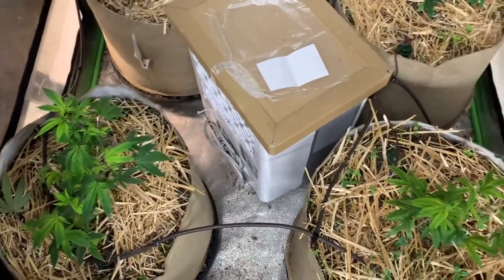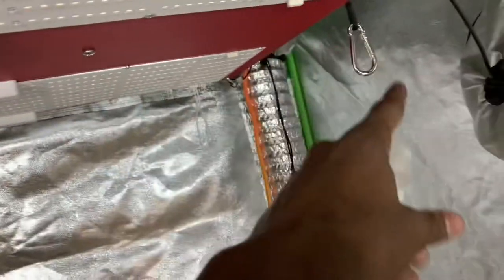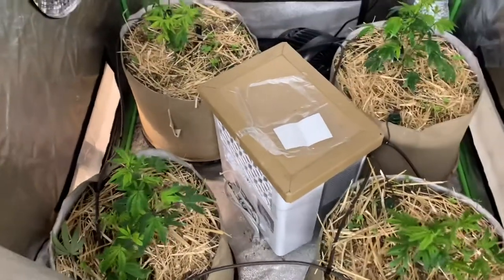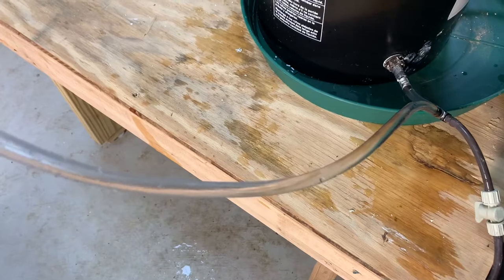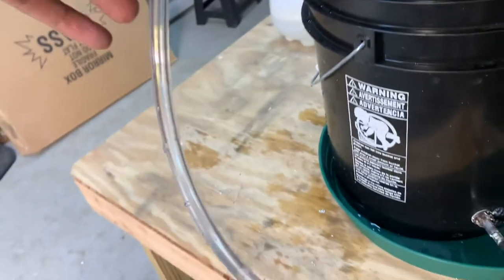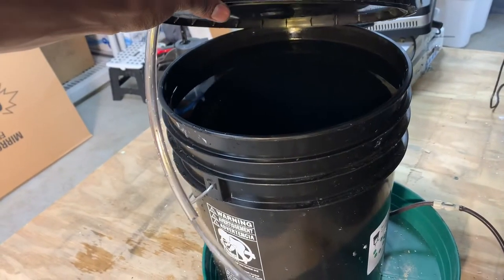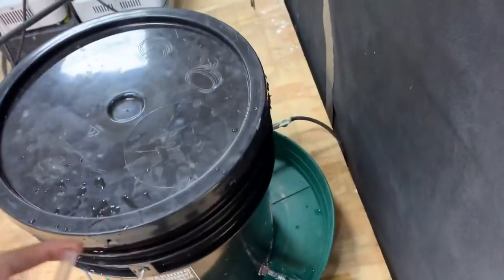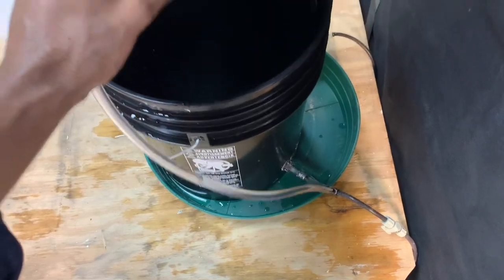Grow Vlog 52: 4x4 update. Added green lacewing eggs for the thrips